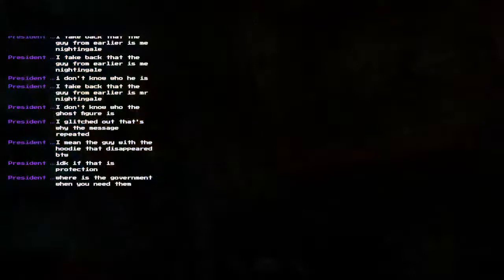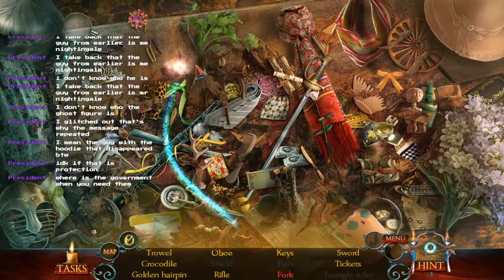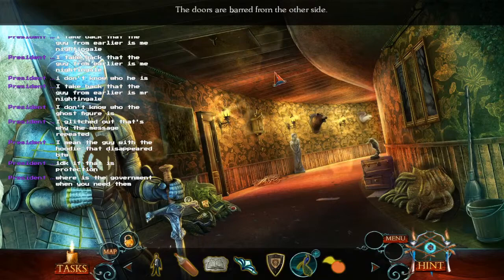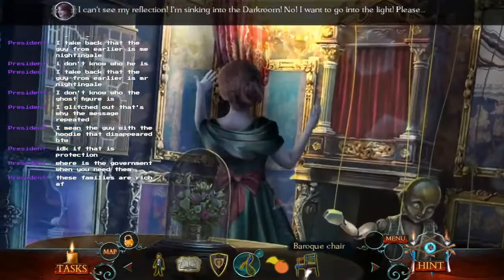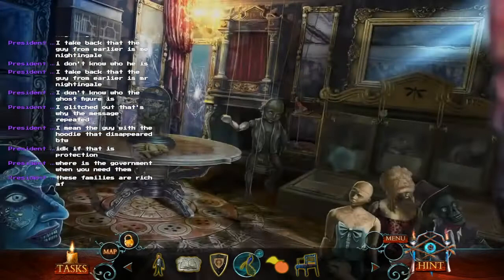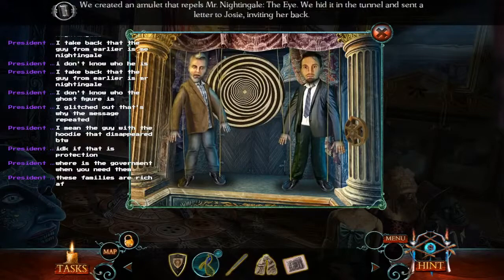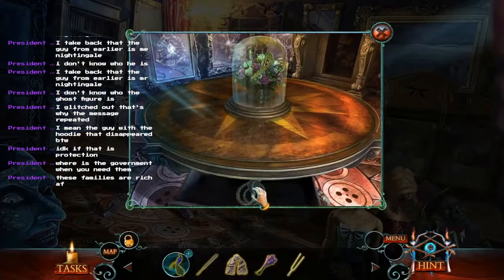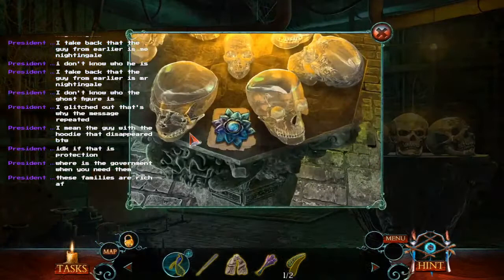Phantasmat 4: The Dread of Oakville Chapter 5 (Olsen's Mansion)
Story: It's the end of the world... at least in Oakville. Find out what's really happening in a town where everyone seems to be missing, and a strange mystic is warning citizens of the coming apocalypse. As fans of the Phantasmat series know, it's hard to tell who's really dead and who's really alive in this world.
For Chapter 5, we have entered the Olsen's household to learn more about Mr. Nightingale, and found fascinating mechanisms, and an odd relationship between Greg, Vivien's father and Mae, Josie's Aunt.

Or if you want to play the CE version, click this

And jump on my discord server to talk and chat!